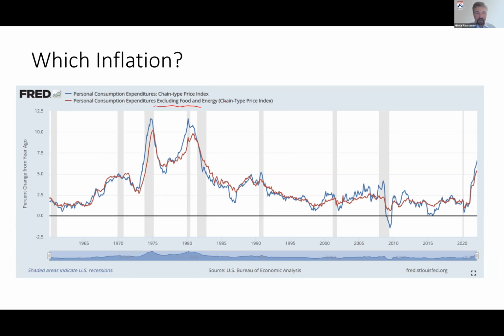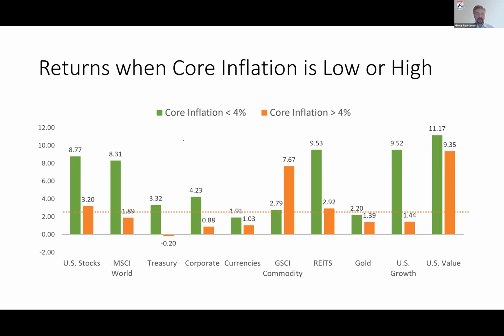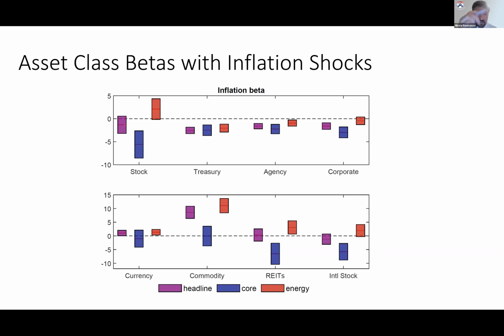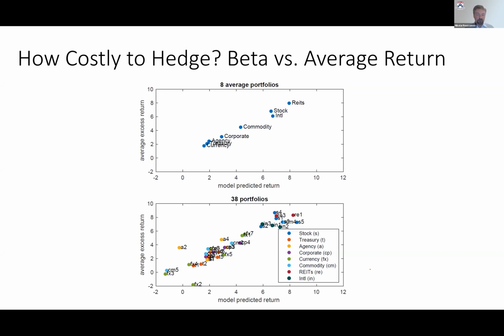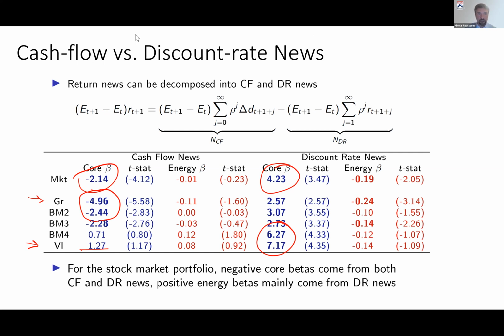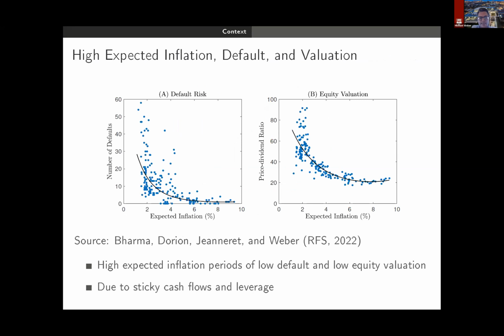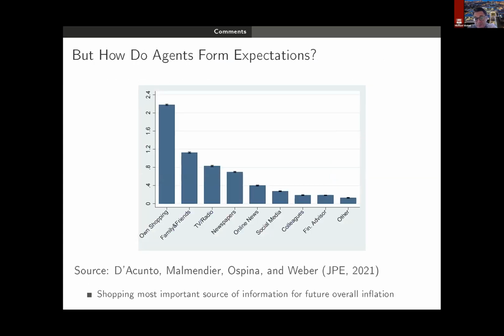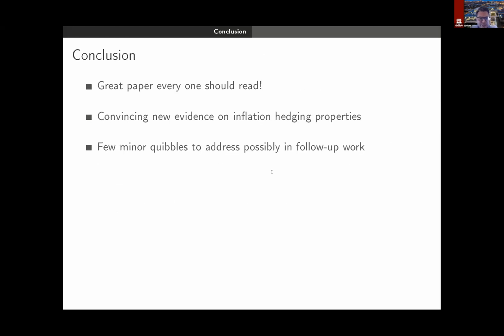Getting to the Core Webinar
Nikolai Roussanov of Wharton presents his paper "Getting to the Core: Inflation Risks Within and Across Asset Classes," with discussion by Michael Weber of the University of Chicago Booth School of Business, followed by audience Q&A. Hosted by Chris Geczy, Academic Director of the Jacobs Levy Center.